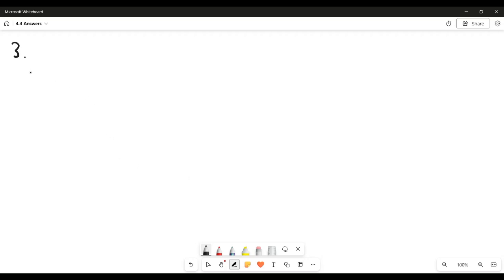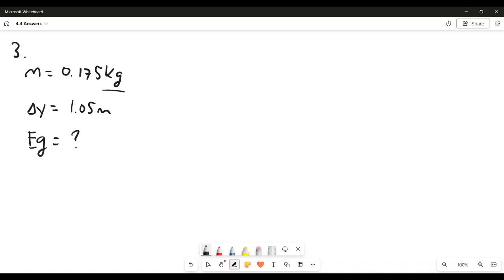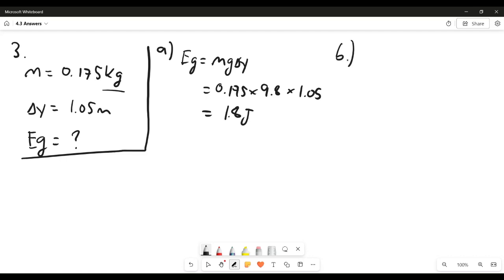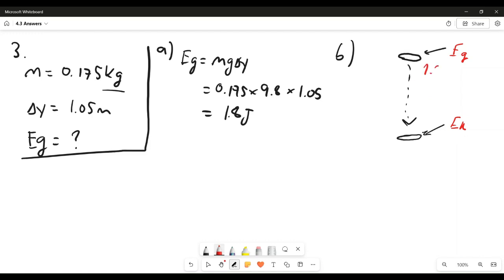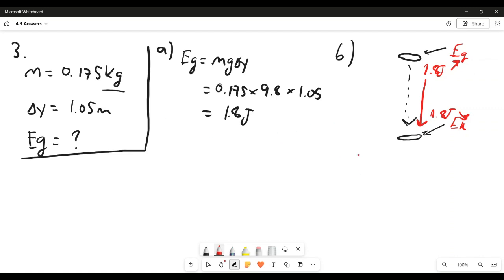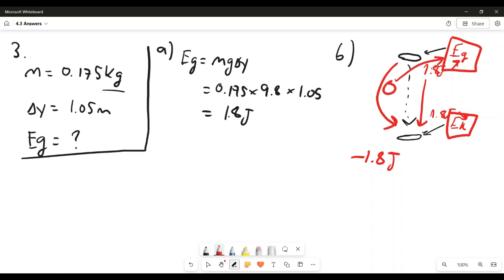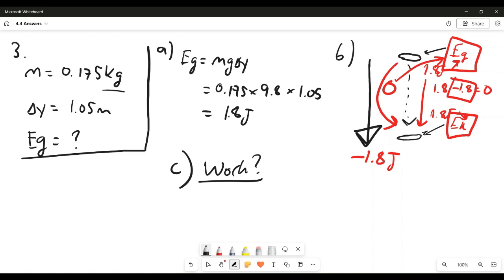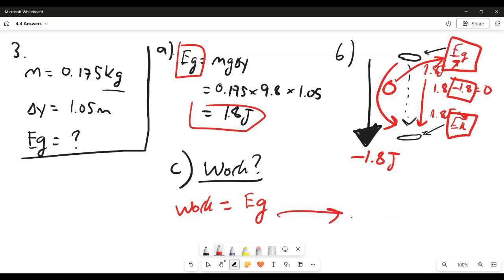4.3 Q3 (Grade 12 Nelson Physics Textbook Solution)